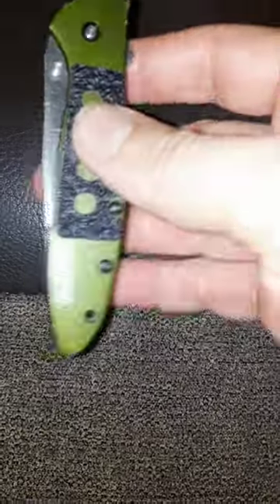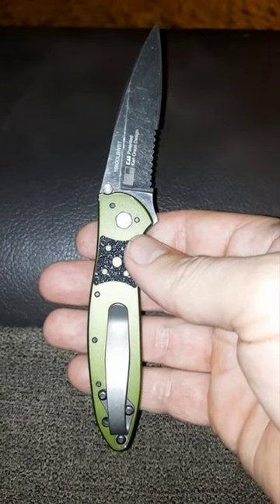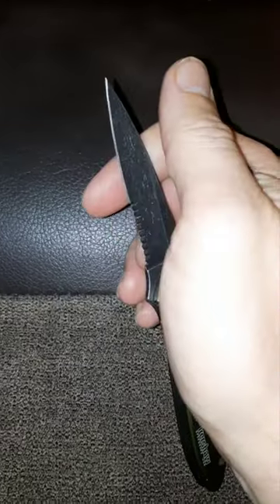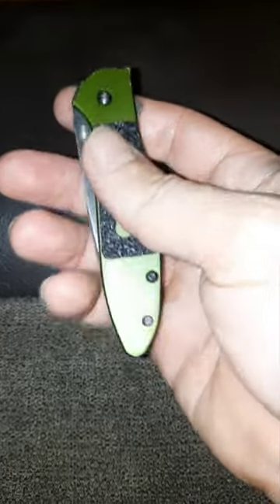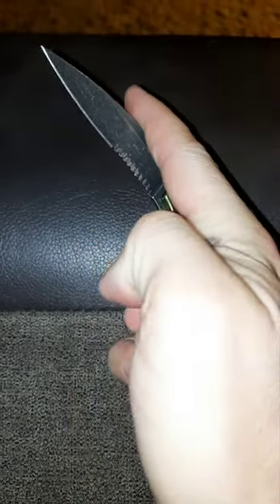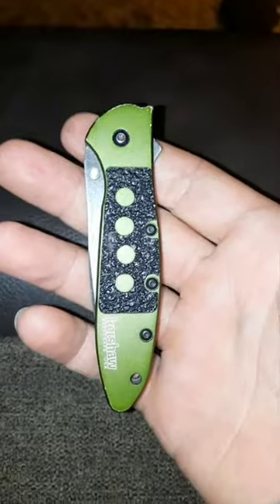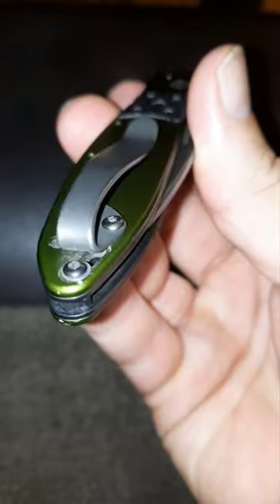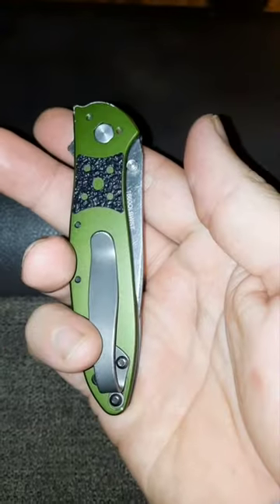Kershaw Leek - CRITICAL FAILURE! (misfiring)